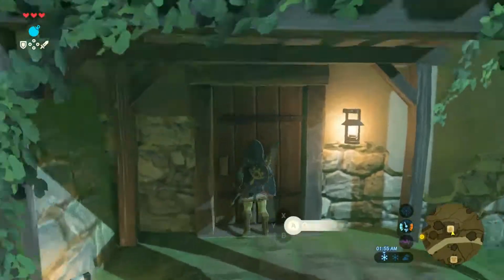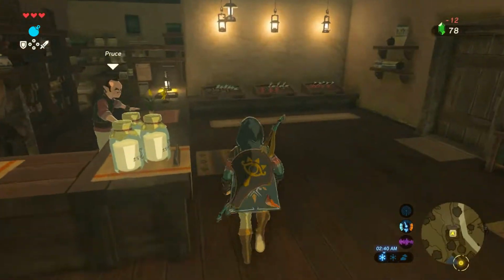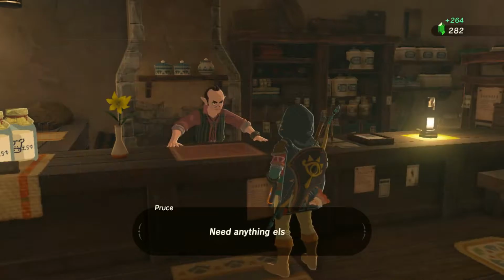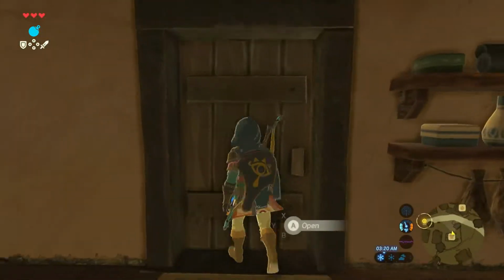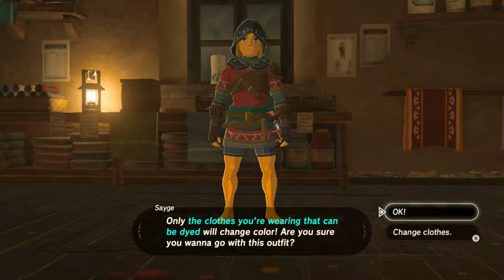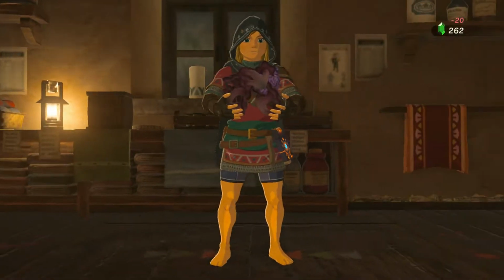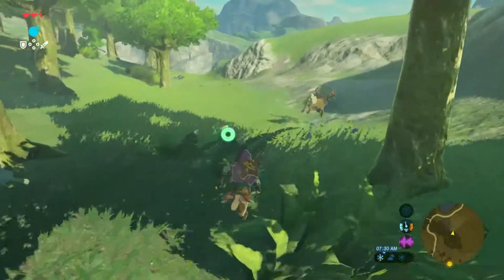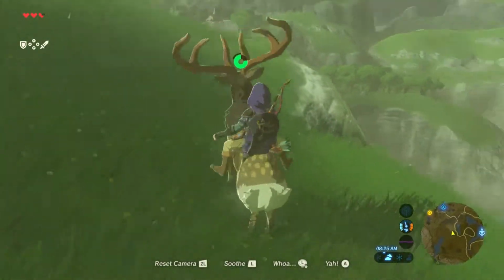Shopping in The Village: Zelda BOTW Part 9